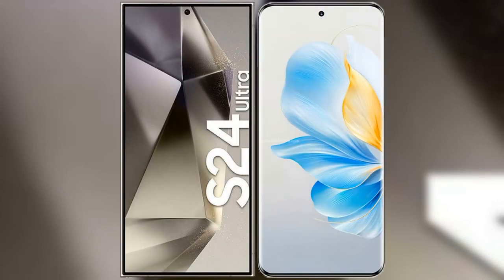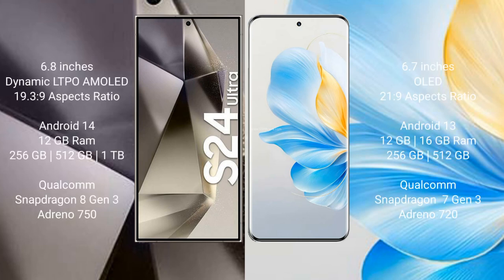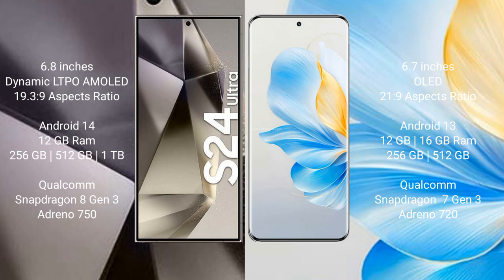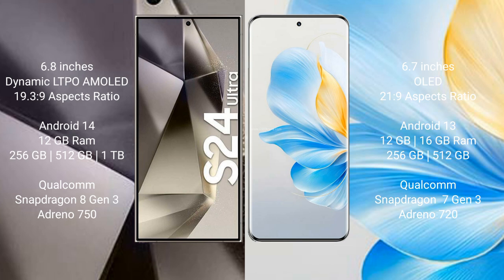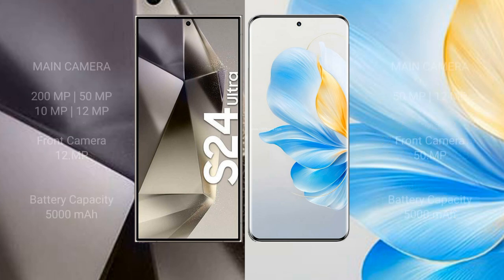Samsung Galaxy S24 Ultra vs Honor 100 Review